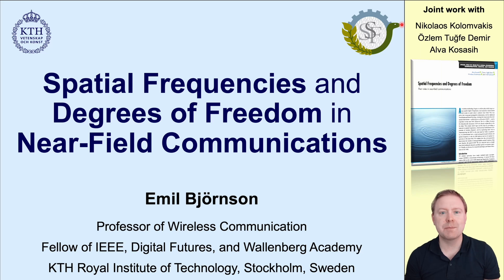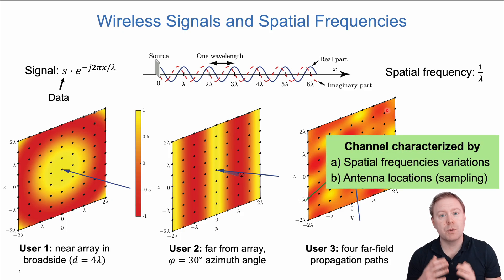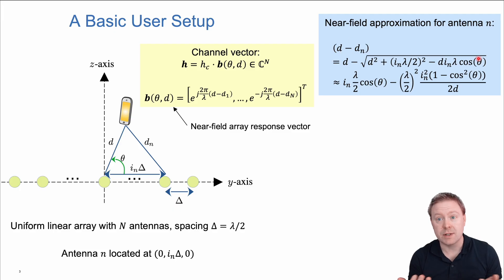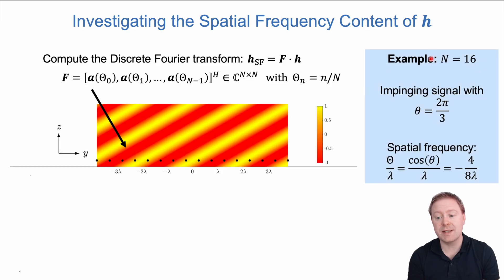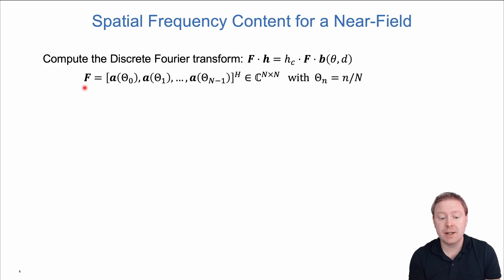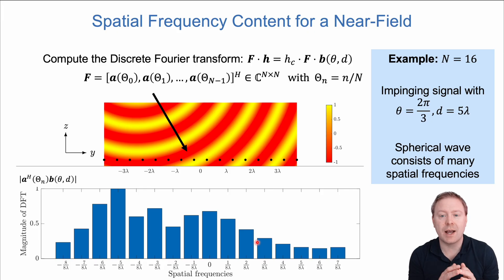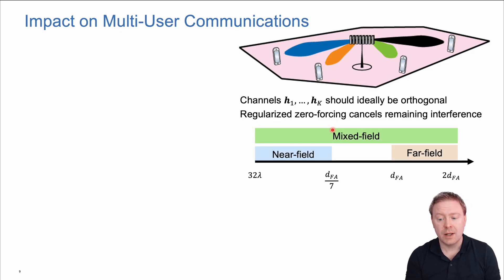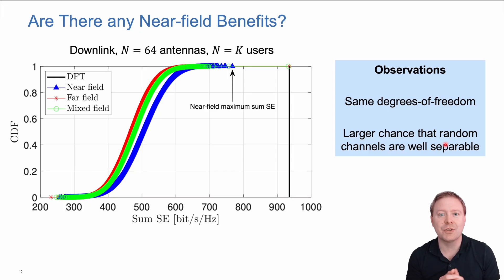Spatial Frequencies and Degrees of Freedom in Near-Field Communications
This video explores the fundamental differences and similarities between near-field and far-field wireless communications, focusing on spatial frequencies and the degrees of freedom (DoF) available in multiple antenna systems. It begins by analyzing how wireless signals interact with antenna arrays through spatial frequency components, transitioning from traditional far-field approximations to more complex near-field behavior. Key concepts such as the spatial discrete Fourier transform (DFT), spatial bandwidth, and their dependence on propagation distance and angle are introduced. The presentation demonstrates that even in the radiative near-field—where spherical wavefronts dominate—the channel can still be represented using spatial frequency expansions, albeit with a richer structure. The impact of these characteristics on multi-user MIMO communications is discussed, showing that near-field conditions can offer greater chances for user separability without increasing the spatial DoF. Theoretical modeling approaches and practical implications for the rank of spatial correlation matrices in fading environments are also covered, providing insights into how to harness the potential of near-field channels in next-generation wireless systems.

The presenter is Prof. Emil Björnson, KTH Royal Institute of Technology.

You can learn more by reading the following magazine paper:
Alva Kosasih, Özlem Tuğfe Demir, Nikolaos Kolomvakis, Emil Björnson, “Spatial Frequencies and Degrees of Freedom: Their roles in near-field communications,” IEEE Signal Processing Magazine, vol. 42, no. 1, pp. 33-44, January 2025.

The video was recorded for the International Workshop on 6G Channel Measurements and Modeling (6GCMM 2025), held in Nanjing on May 15-16, 2025.